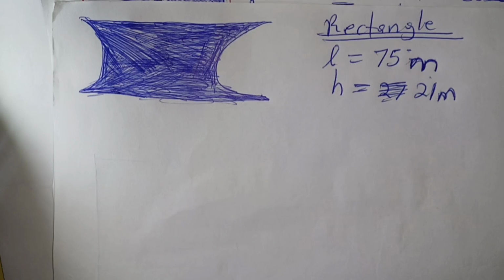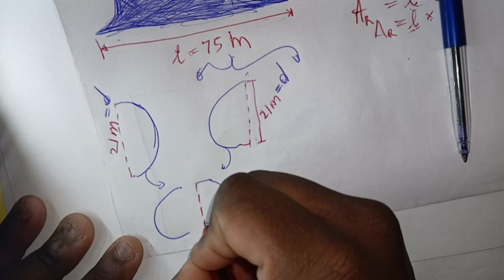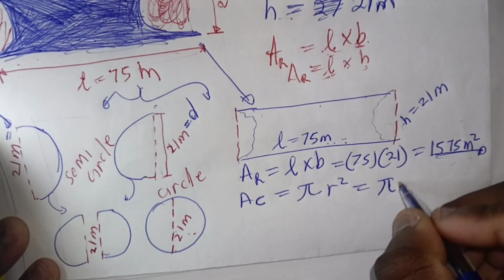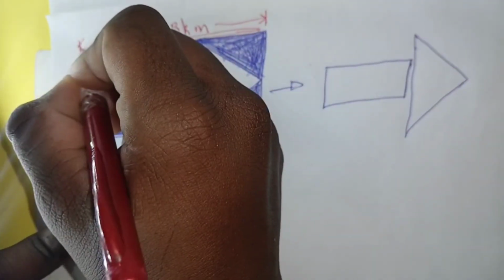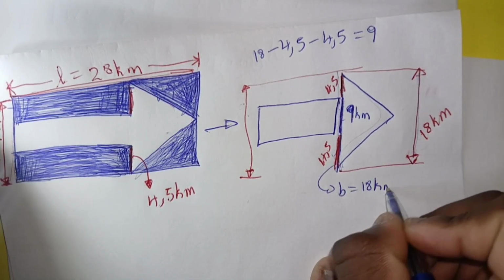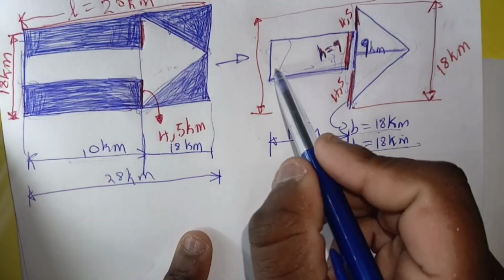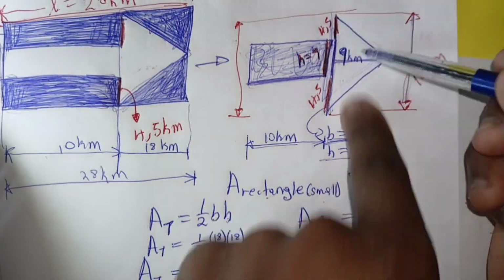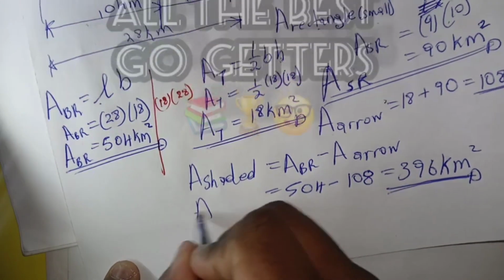Measurement Calculating the area of the shaded part | Part 2